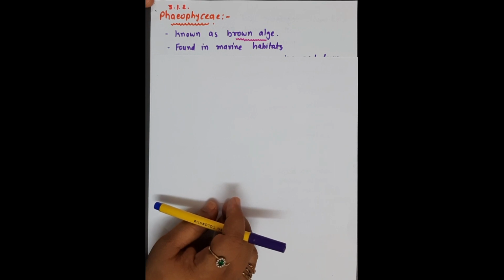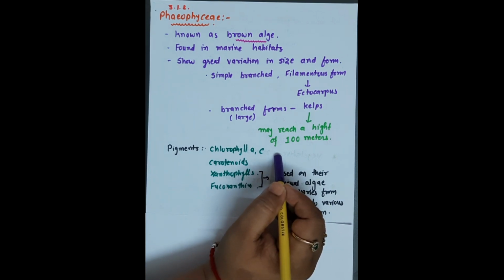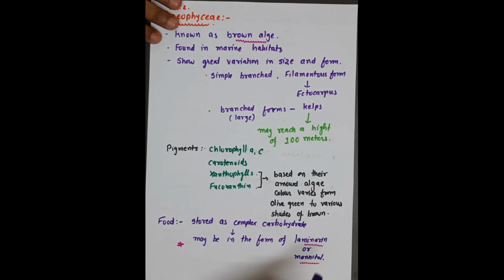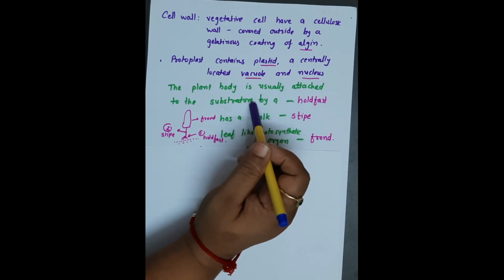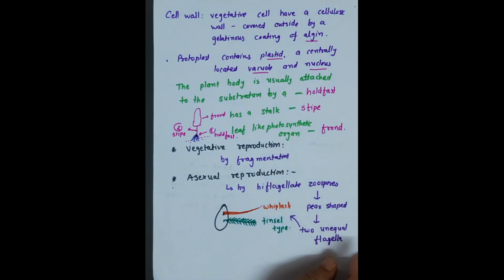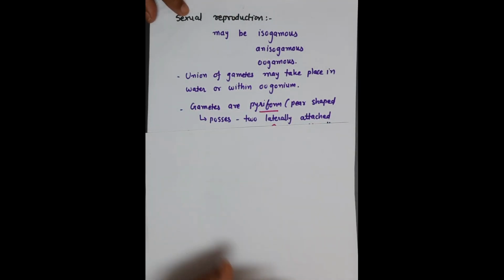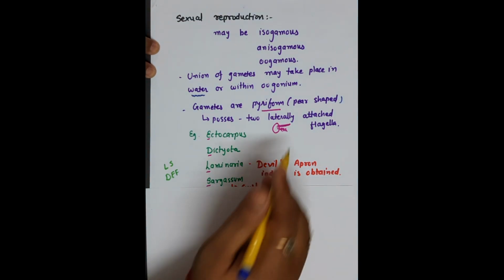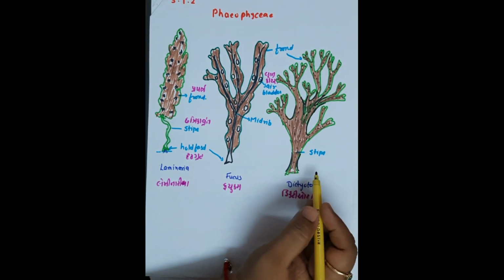STD-11 || CHAP-3 || PHAEOPHYCEAE || NEET-NCERT-GSEB || BY DR. MANISHA MADAM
PHAEOPHYCEAE